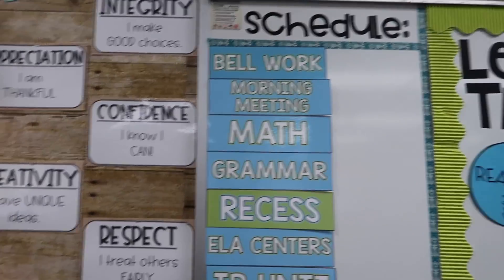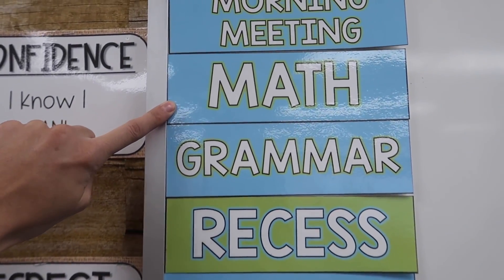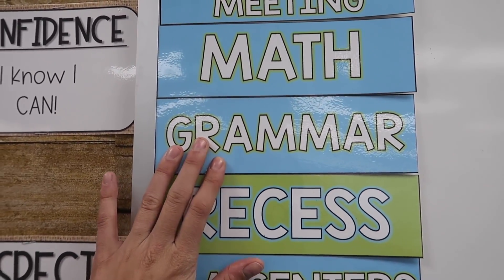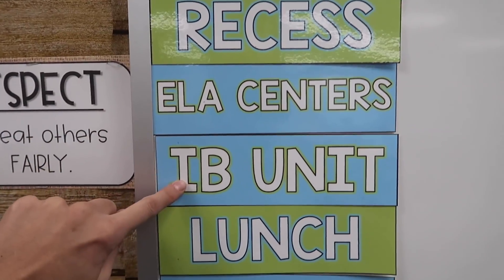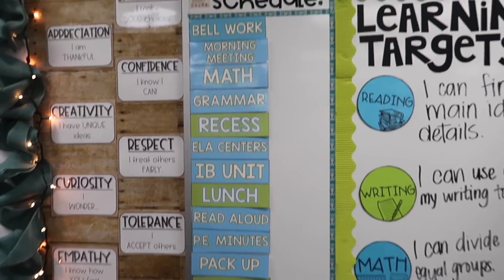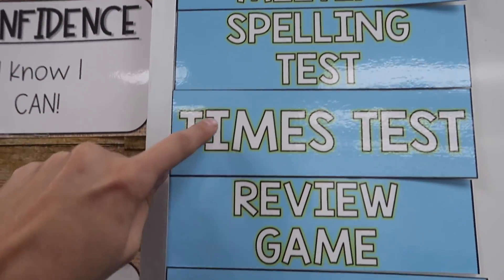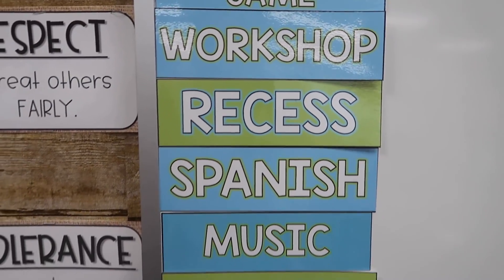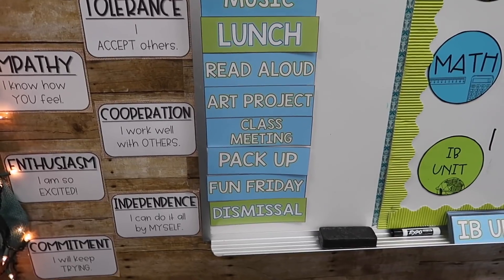A Day in the life of a 3rd Grade Teacher! - VLOGMAS DAY 11 | Early Edventures